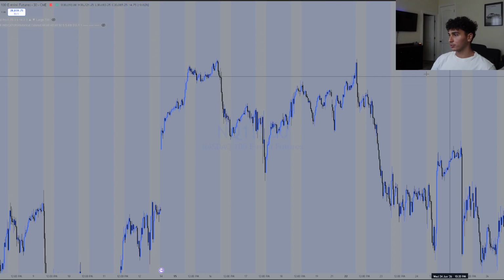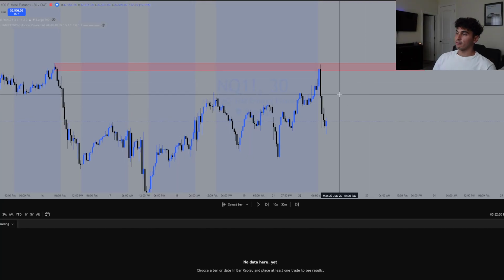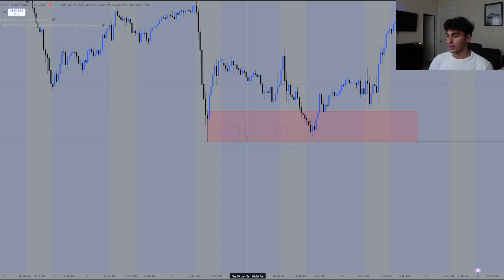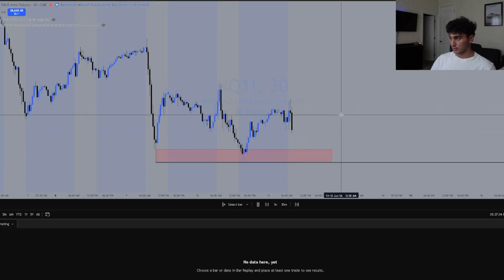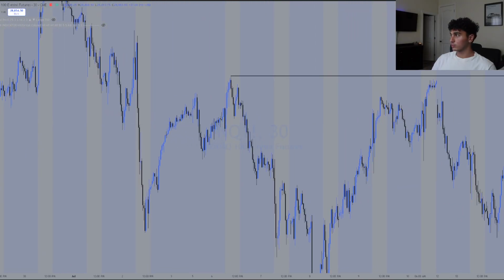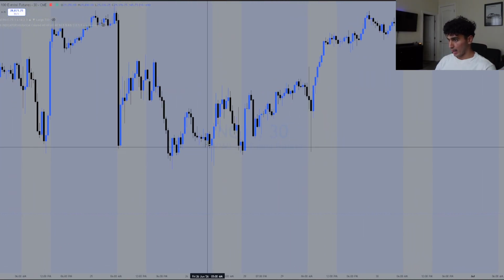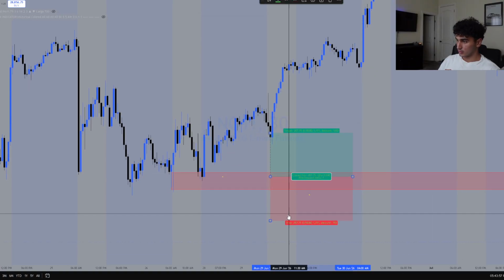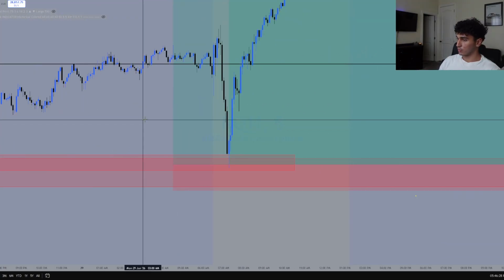How To Draw Winning Supply & Demand Zones | Supply & Demand Bootcamp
In this lesson of the **Supply & Demand Bootcamp**, you'll learn exactly **how to draw winning Supply & Demand zones** the right way.

Drawing your zones correctly is one of the most important skills in Supply & Demand trading. In this video, I break down my step-by-step process for identifying institutional buying and selling areas that can lead to high-probability trade setups.

* How to correctly draw Supply & Demand zones
* Which zones are worth trading
* Common mistakes traders make
* How to identify fresh, high-quality zones
* The foundation of my Supply & Demand strategy

Master this skill, and you'll have a strong foundation for every lesson that follows in the **Supply & Demand Bootcamp**.